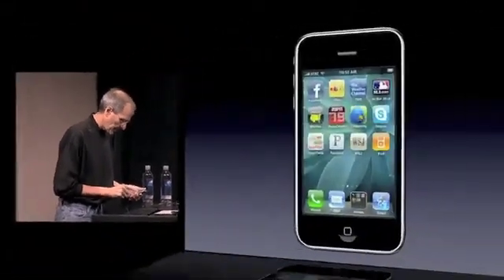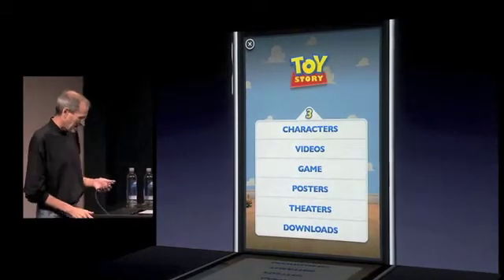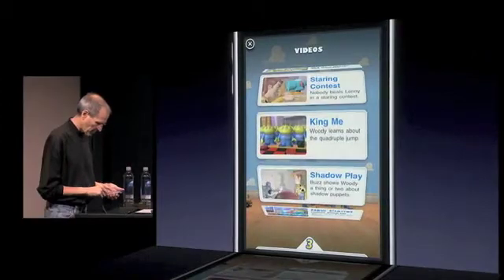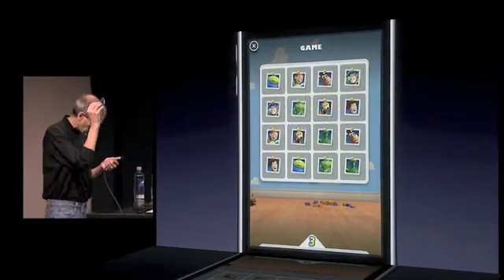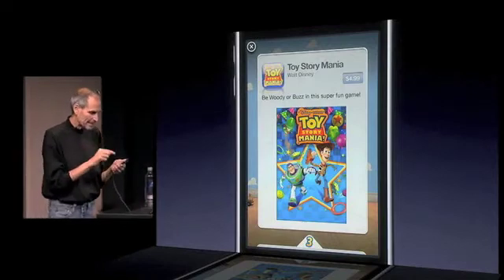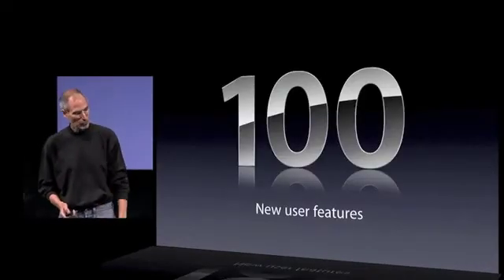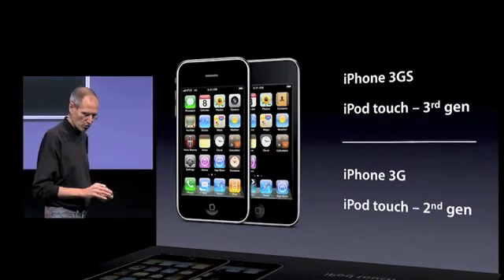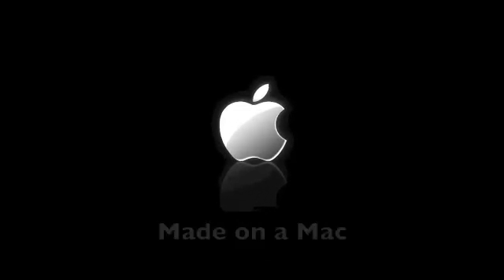iPhone OS 4.0 Short-Preview part 3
I have trimmed the presentation to a little bit above 22 minutes. It's been cut in three parts...

Apple presenting the iPhone OS 4.0!
Part 1 showing multitasking, part 2 showing folders, iBooks, Enterprise and Game Center, Part 3 showing iAds and summary